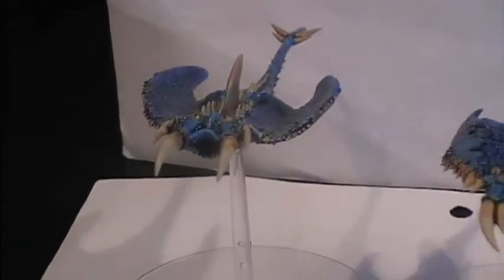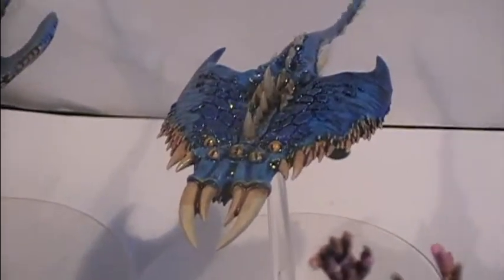Episode Nr. 47: "Pink Horrors of Tzeentch." (Chaos Daemons)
In this episode we will be looking more closely at my servants of Tzeentch.

1) Better luck tomorrow
2) When the Rain Falls
3) The Chase
4) Run for your life
From:  Music4YourVids.co.uk